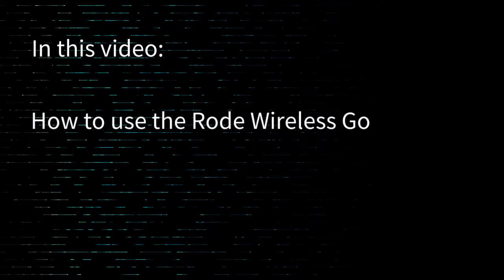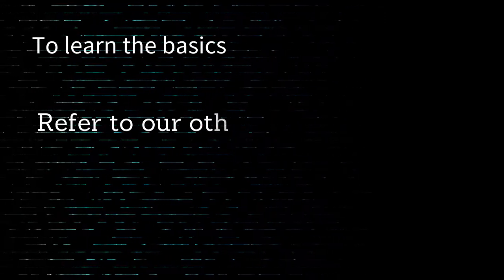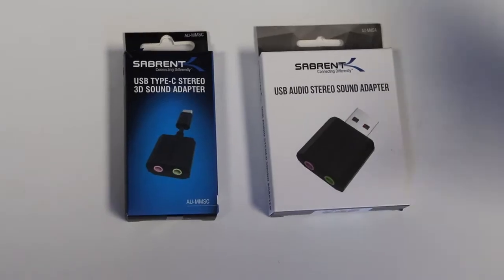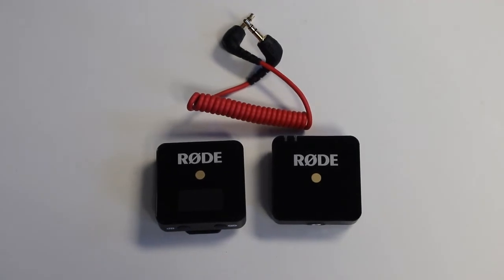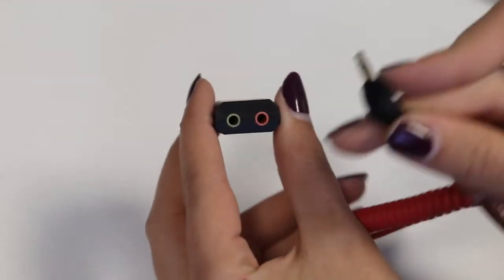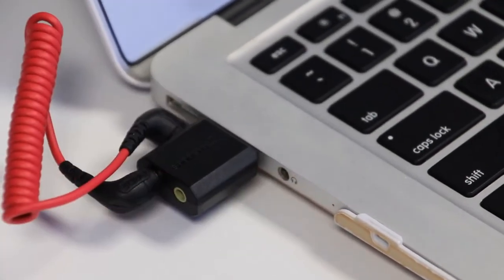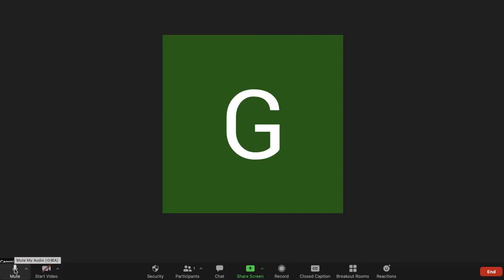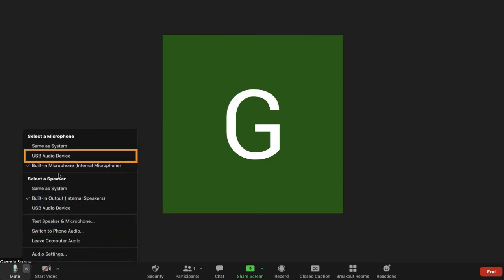Using the Rode Wireless Go with Zoom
In this video, learn how to use the Rode Wireless Go as your microphone on a Zoom call.

To learn the basics of using the Rode Wireless Go, refer to this video: